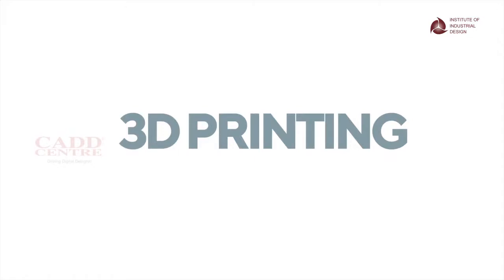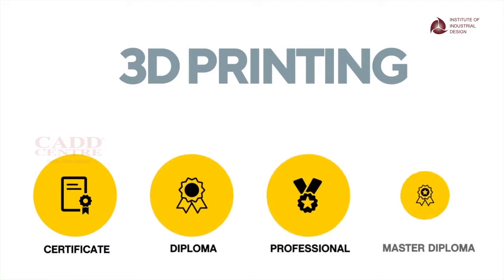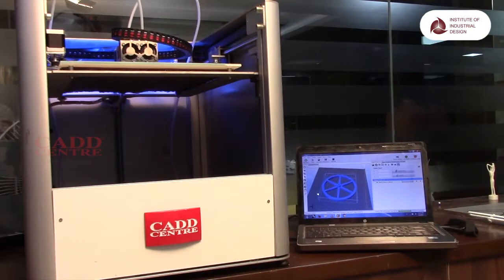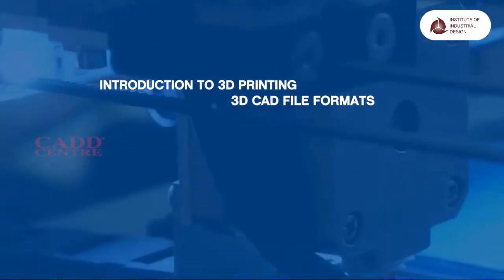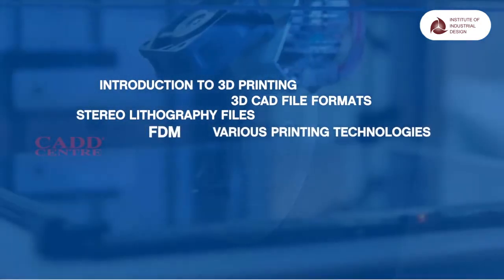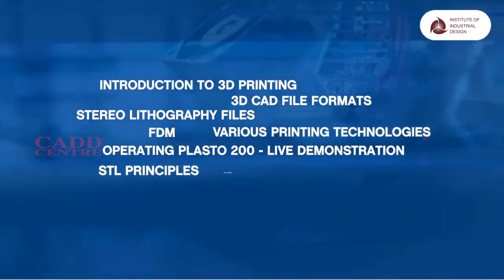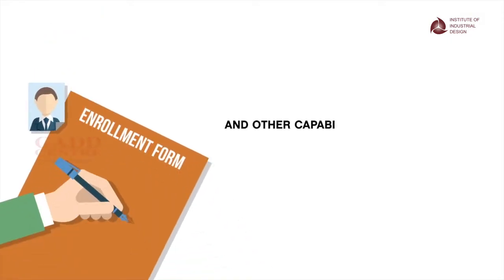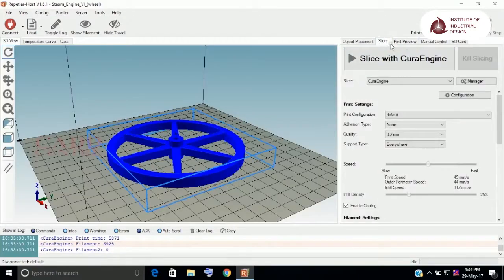3D Printing course at Institute of Industrial Design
IID's 3D Printing course specially designed for users in professional and educational environments to bring their ideas into life.